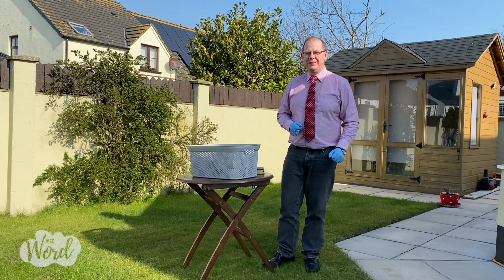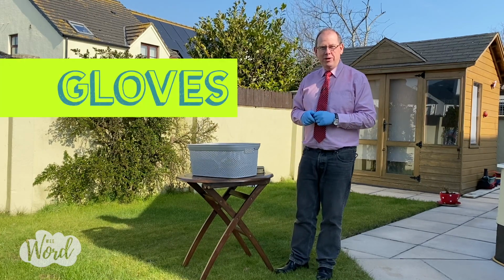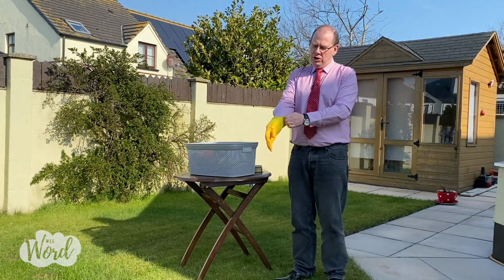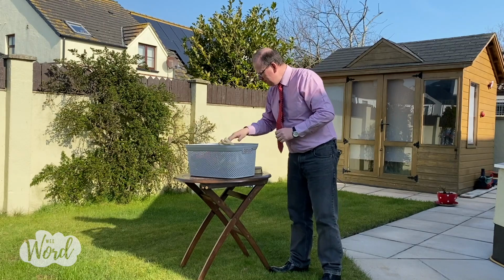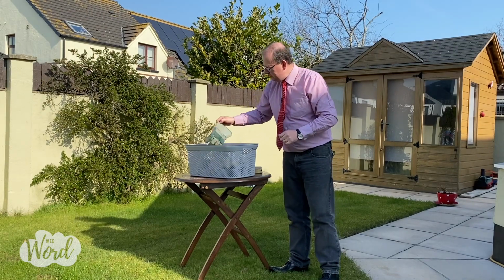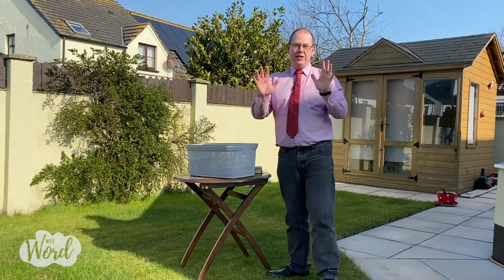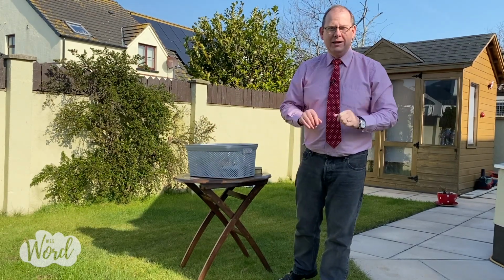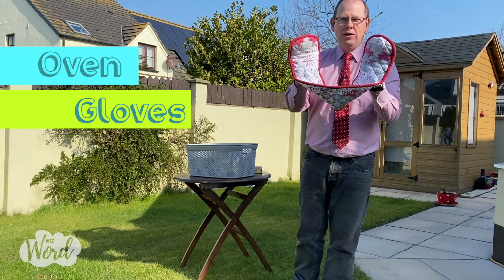Wee Word | Gloves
Happy Wednesday everyone! This week, Robert is talking about gloves in his Wee Word 🥊